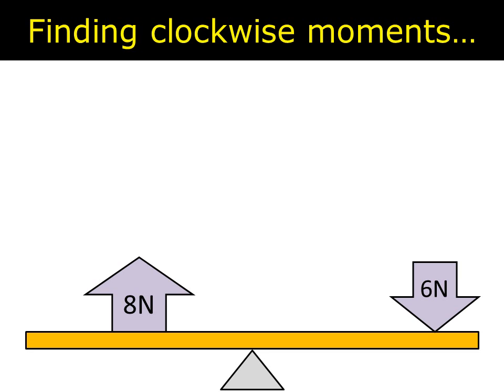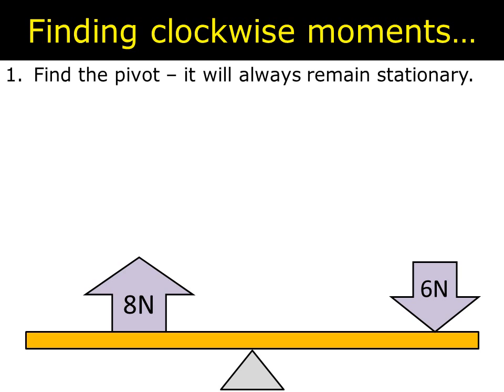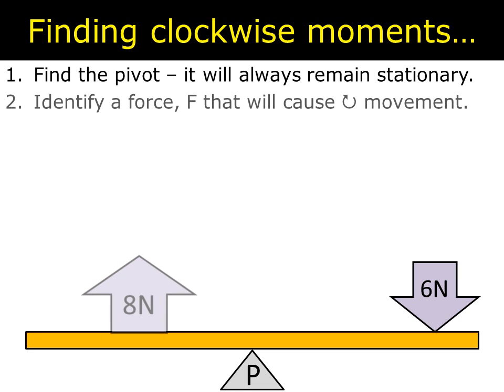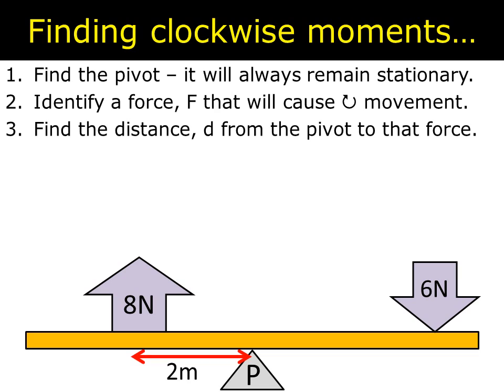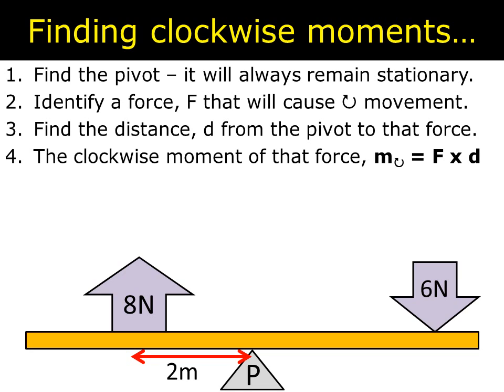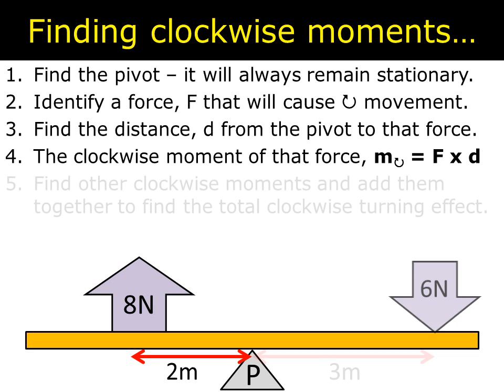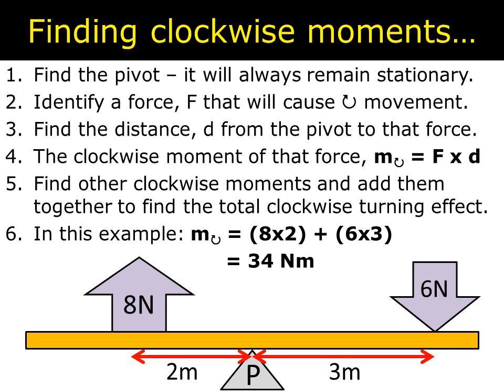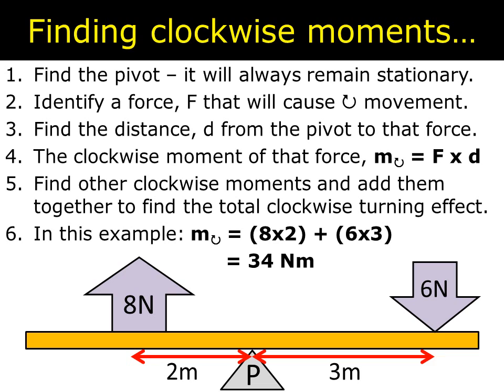Finding Clockwise Moments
An explanation of how to find the total clockwise turning effect of forces (i.e. the total clockwise moment).